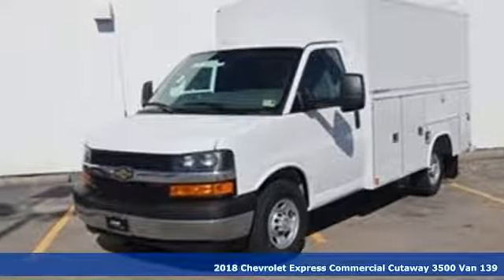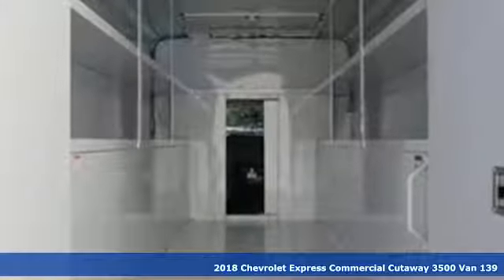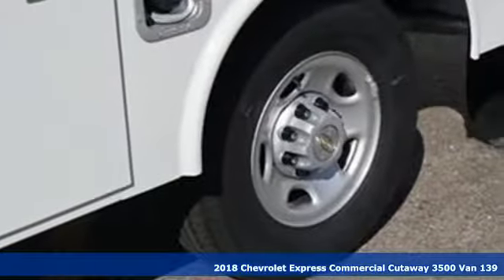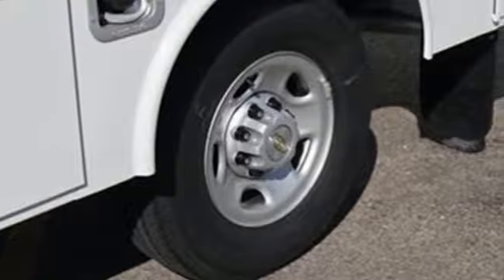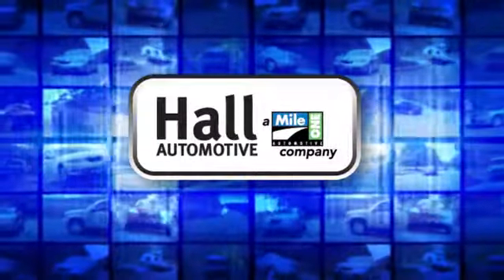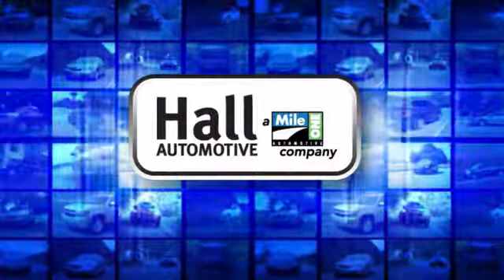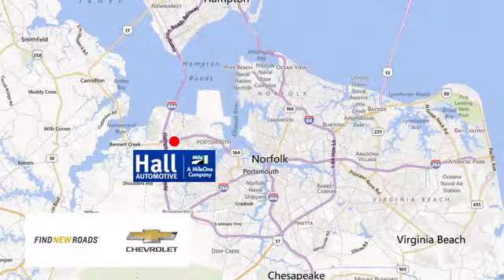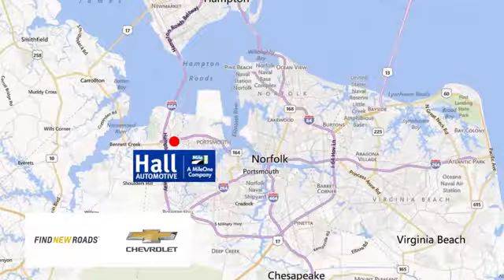New 2018 Chevrolet Express 3500 Chevy Dealers in and near Norfolk VA Chesapeake Suffolk, VA - SOLD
Year: 2018
Make: Chevrolet
Model: Express 3500
Trim: Work Van
Engine: 6.0L 8-Cylinder
Transmission: 6-Speed Automatic
Color: White
Interior: Medium Pewter
Stock #: 14C343515
VIN: 1GB0GRFG8J1343515

Address:
3412 Western Branch Blvd